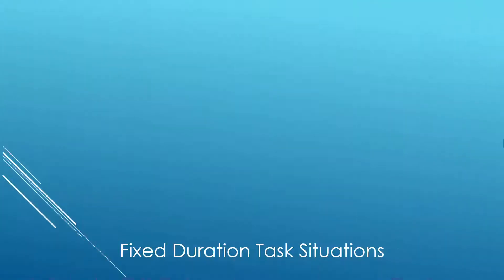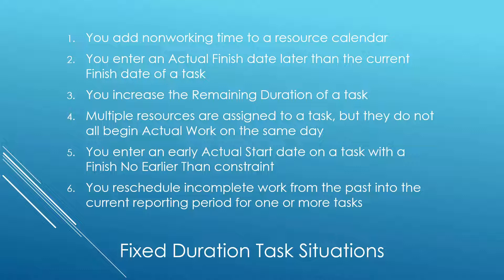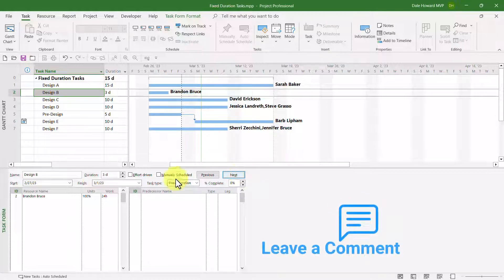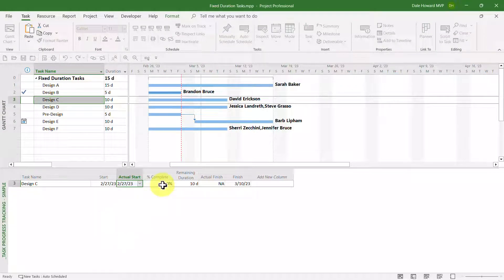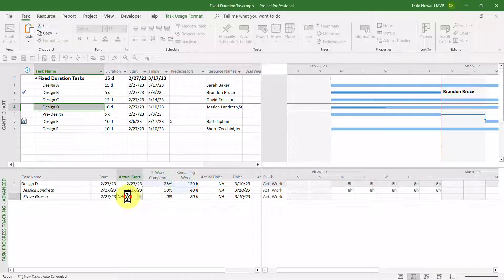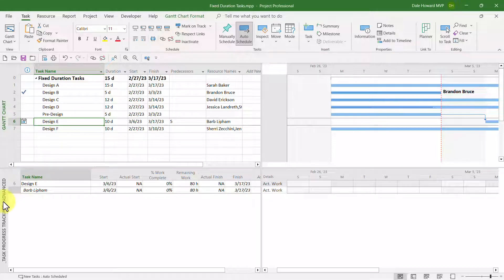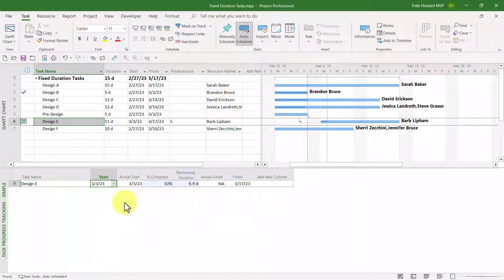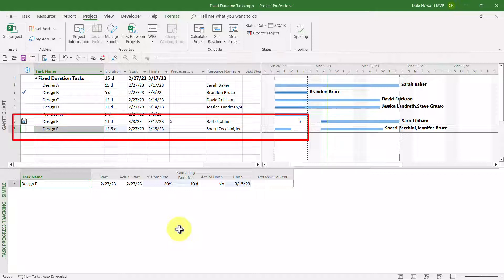Fixed Duration Task Fiascos in Microsoft Project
Have you ever created a fixed duration task in Microsoft Project? If so, you've probably had some frustration with the dates moving. In this video I'll show you the "How's" and "Why's" of Fixed Duration tasks and why the dates move.

00:00 Introduction
02:57 Non-Working Time on Resource Calendar
03:58 Later Actual Finish Date
05:06 Increase Remaining Duration
06:01 Resource Actual Start Delays
07:24 Actual Start with a Task Constraint
09:20 Rescheduling Incomplete Work in the Past